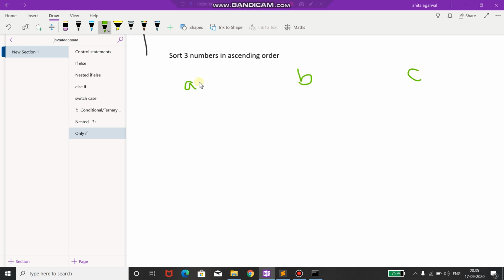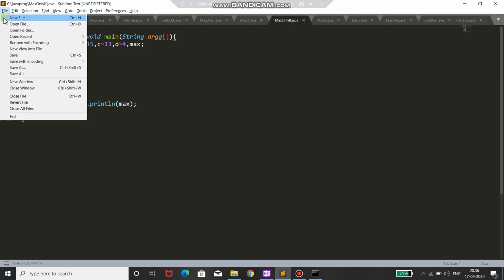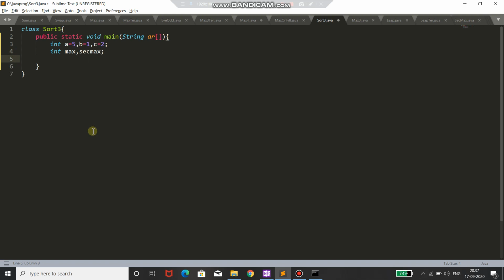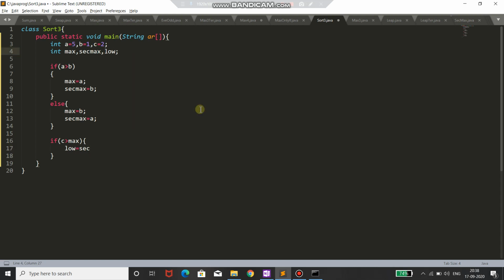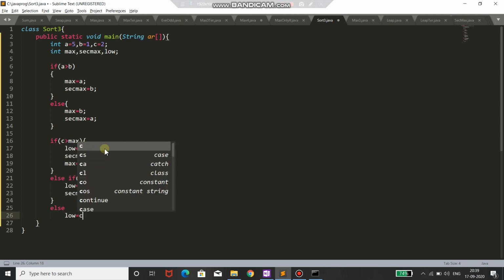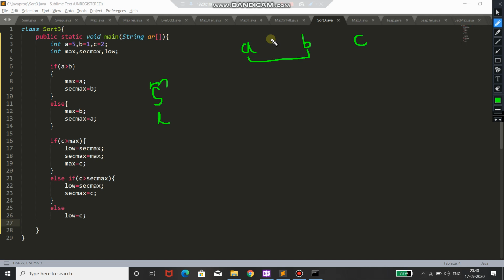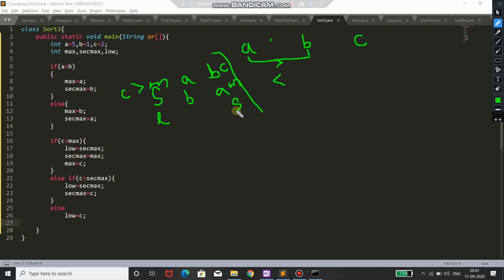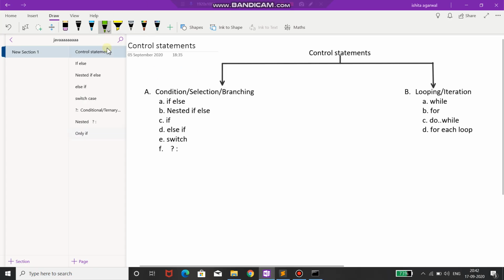Program of Sorting Three Numbers in Ascending Order.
We'll use the conditional operators to sort three numbers in ascending order...the logic is a bit tricky so concentrate while listening to the lecture and ask your doubts in the comment section...thank you...!!!